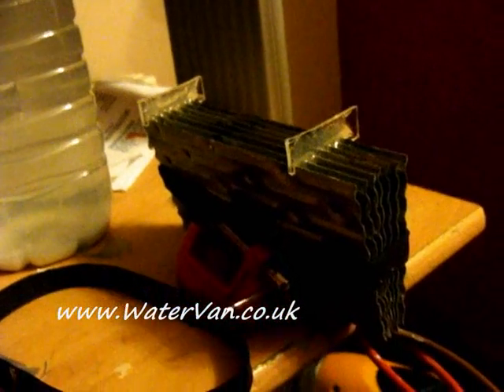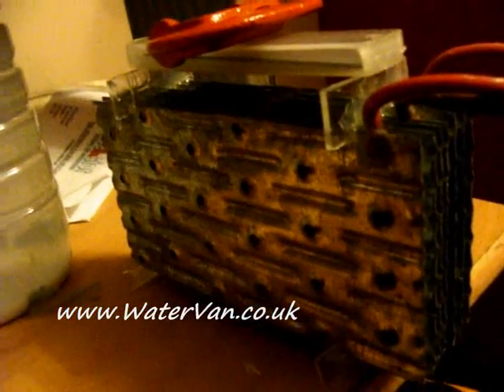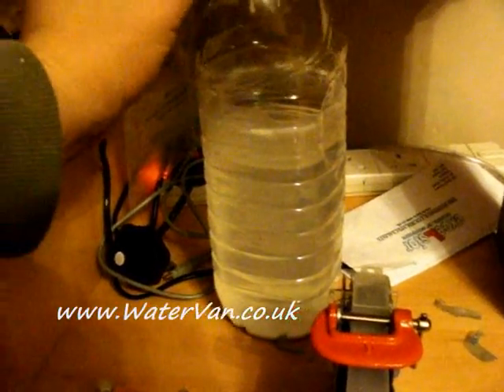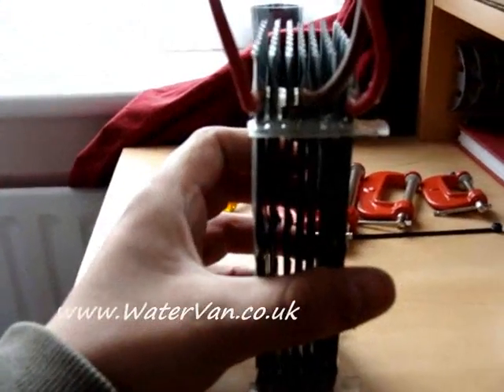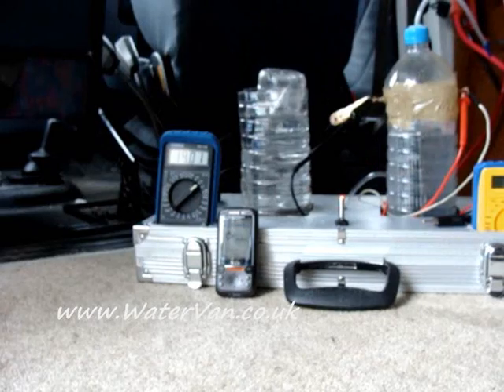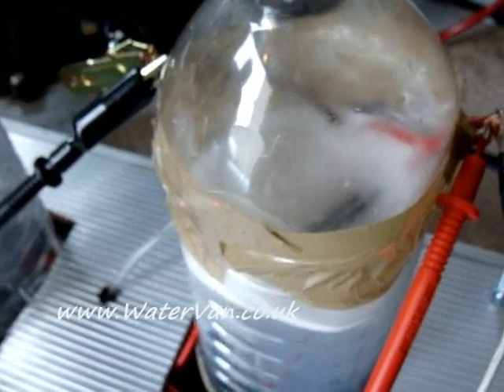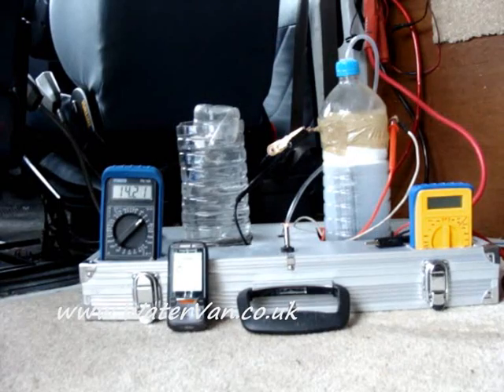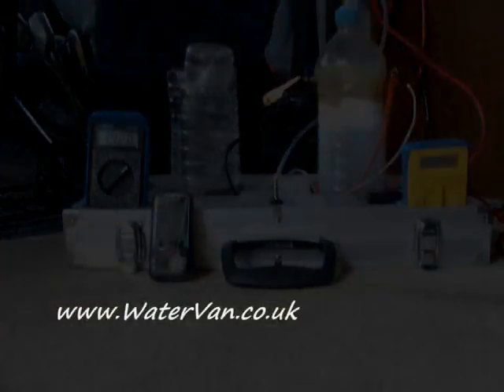#012 - MadStu's Water Powered Van - Construction and test 2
So this is the 2nd attempt at putting the new cell together. This time it seemed to work quite well, I couldn't test it's output capability because the bottle it was in wasn't air tight, so no pressure was building up to push the 500ml bottle out of the water.

You'll also notice that only 1 half seemed to be producing a good amount of HHO.